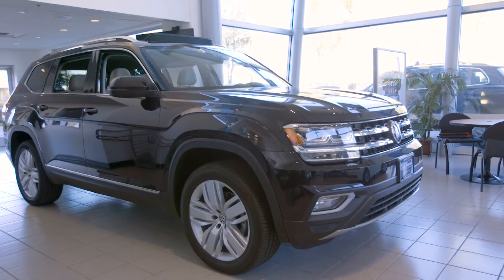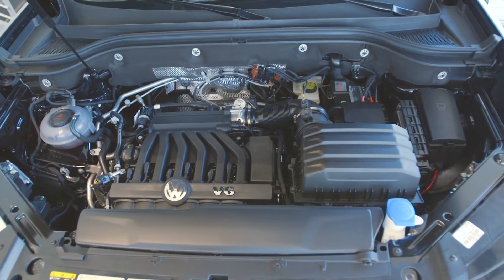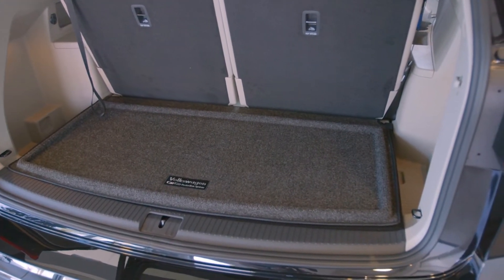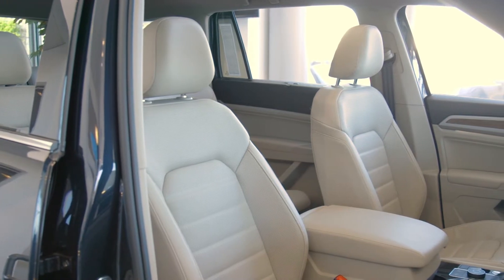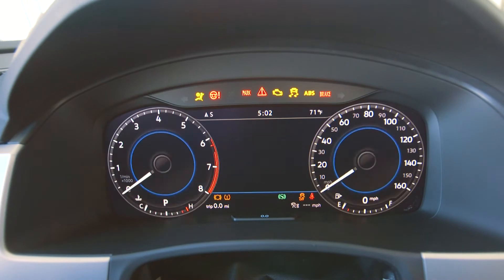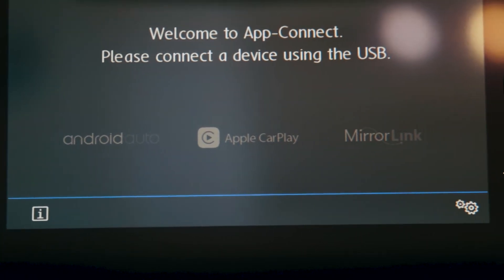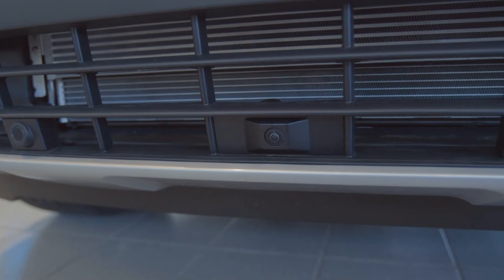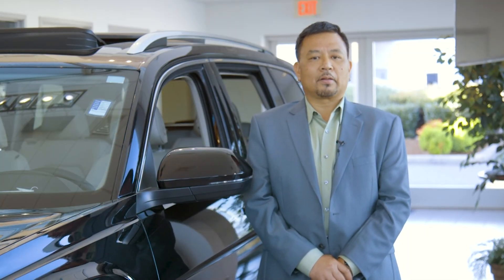2018 Volkswagen Atlas SEL Review - Dick Hannah Volkswagen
Walk around and review of the all-new 2018 Volkswagen Atlas SEL from Dick Hannah Volkswagen in Vancouver, WA.